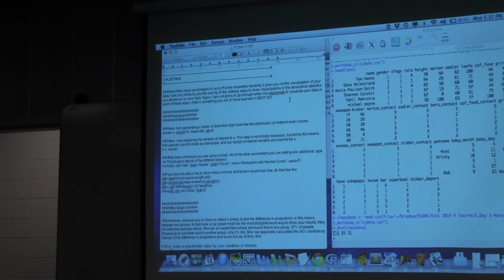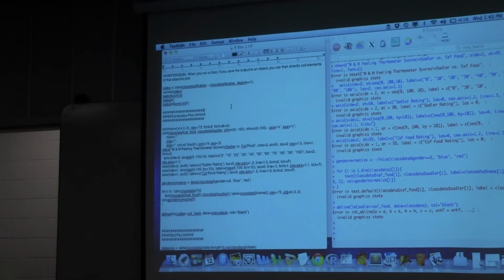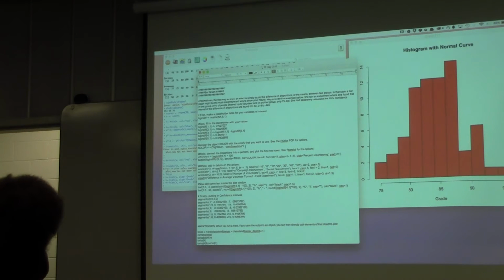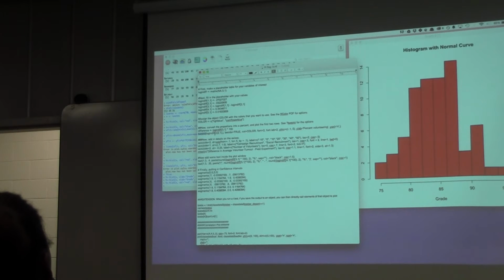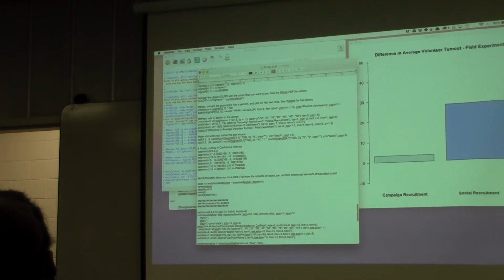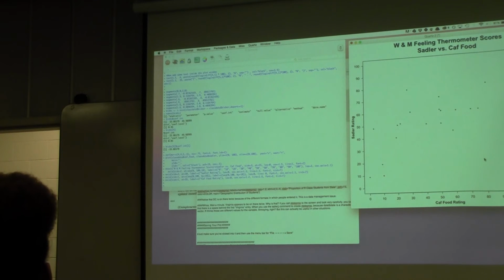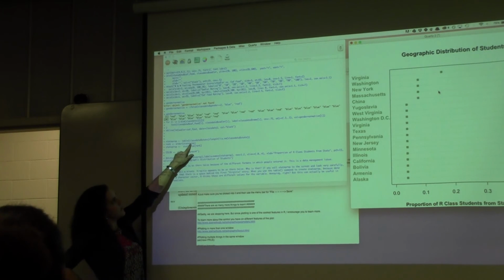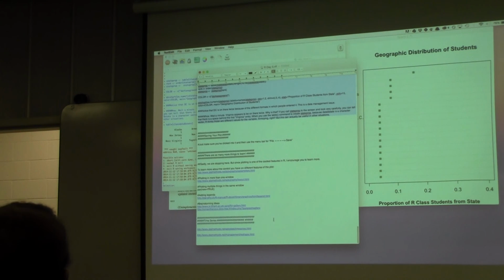R Workshop Day 3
The 3rd day of Professor Settle's R Workshop